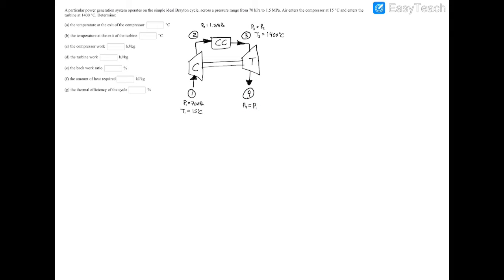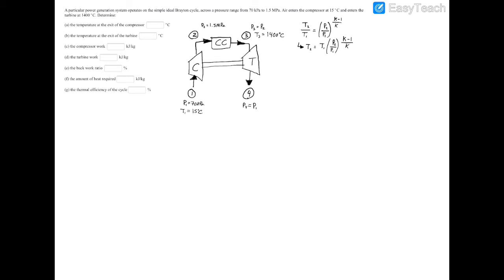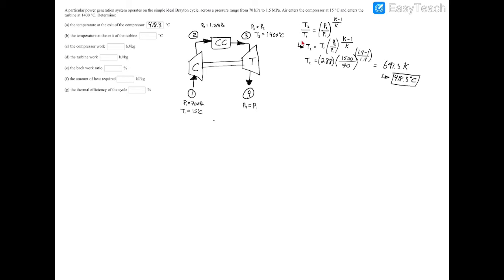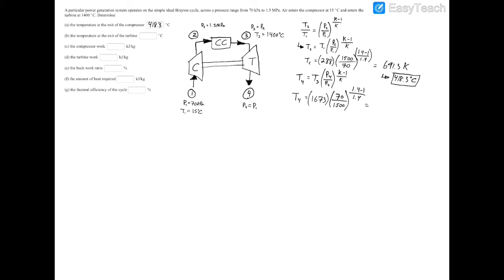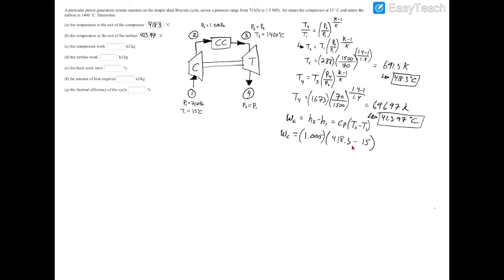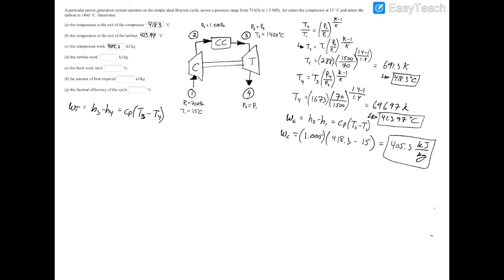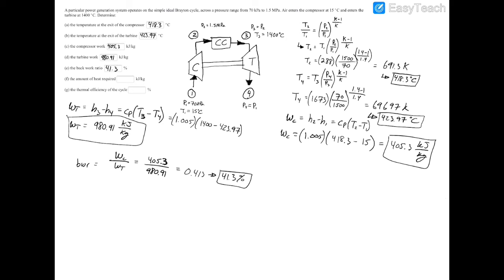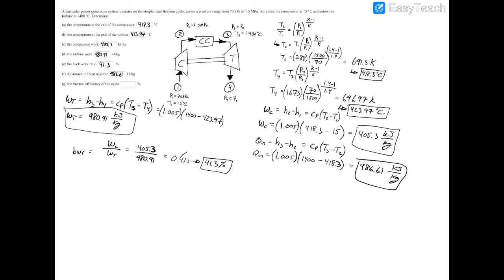A particular power generation system operates on the simple ideal Brayton cycle, across a pressure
A particular power generation system operates on the simple ideal Brayton cycle, across a pressure range from 70 kPa to 1.5 MPa. Air enters the compressor at 15°C and enters the turbine at 1400°C. Determine:

(a) the temperature at the exit of the compressor °C
(b) the exit temperature at the exit of the turbine °C
(d) the turbine work kJ/kg
(e) the back ratio %
(f) the amount of heat required kJ/kg
(g) a thermal efficiency of the cycle % __________________________________________________________________________________________
Textbooks: